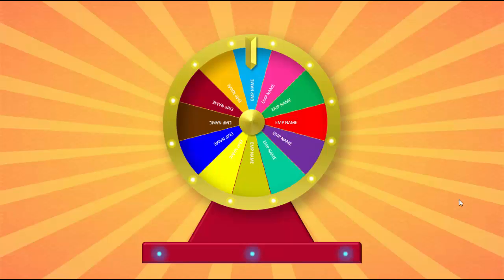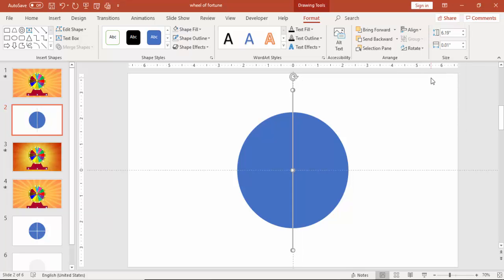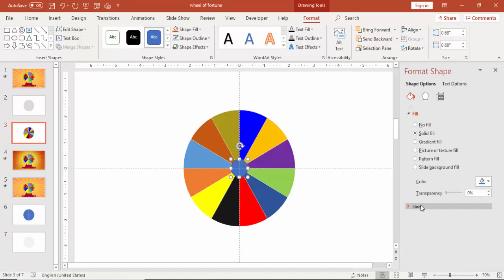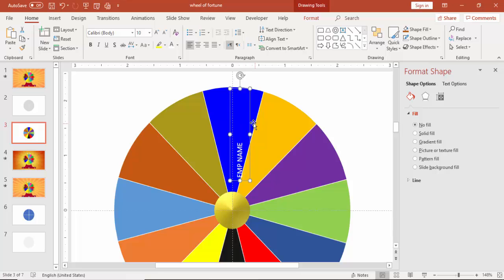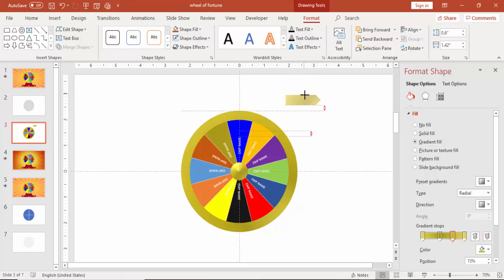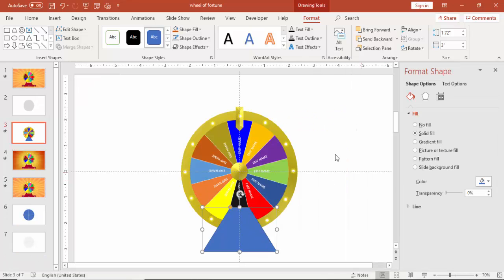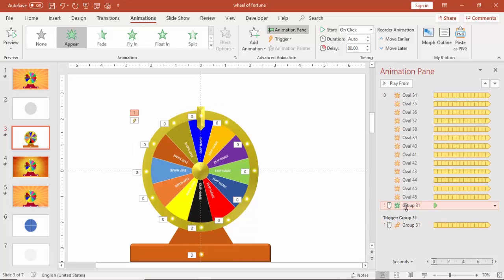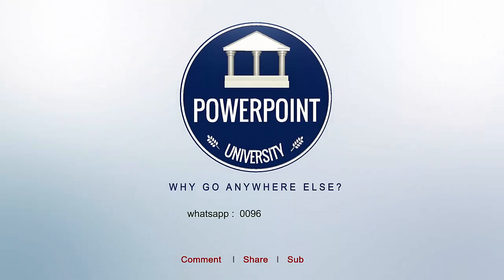Create a Wheel of Fortune in PowerPoint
[Download link provided below]:
In this tutorial, I have explained how to create a Wheel of Fortune in PowerPoint.

The Wheel of Fortune PowerPoint Template is a remarkable presentation for challenging business. It is useful to demonstrate school tests and exams including the instructions and guidelines. Similarly, it can show the scores in the fortune wheel for games or educational courses. This can present the multi-option topic with various categories or choices. The wheel of fortune however is the word puzzle game of many rules and features. The players take risks which affects the decision making of others as well.

Modern designs
Creative templates
Easy Editing
Business Slides
Corporate Slides
PowerPoint diagrams
Professional designs
PowerPoint infographics
Popular slides